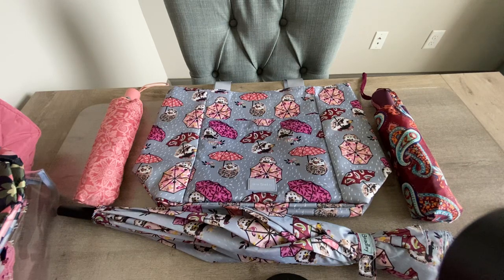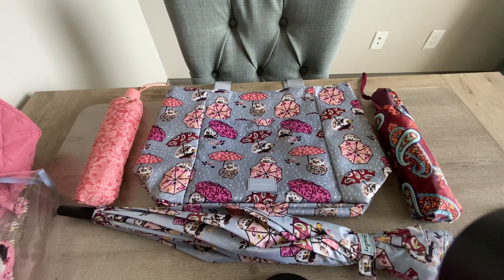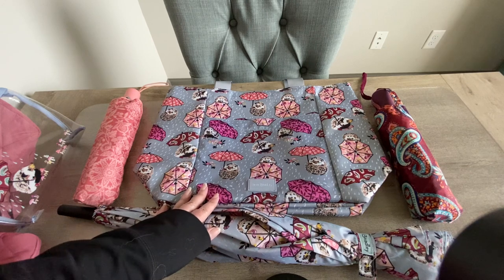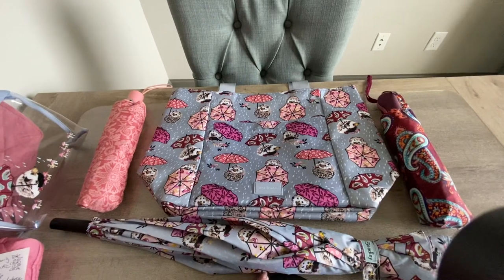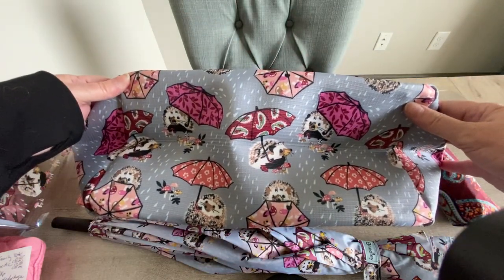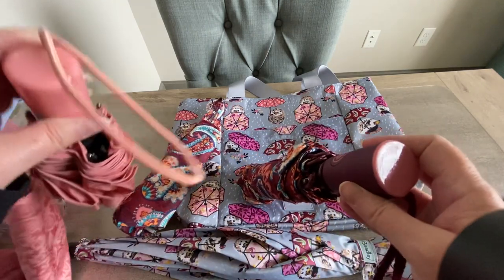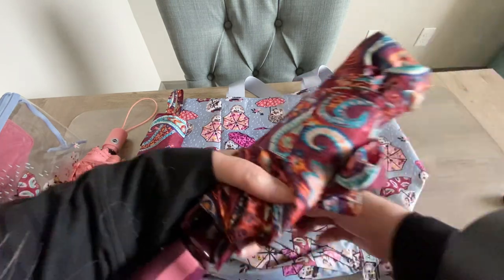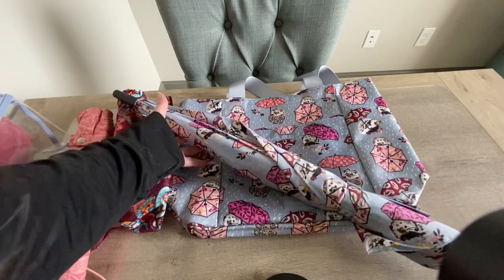Vera Bradley: It’s Raining Hedgehogs, Enchanted Mandala Coral Tonal, Paisley Jamboree & Rosa Camo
A look at some Vera Bradley items in the following patterns: It’s Raining Hedgehogs / All Weather Hedgehogs, Enchanted Mandala Coral Tonal, Paisley Jamboree & Rosa Camo
Medium Family Tote Dimensions (Ripstop): 13.0" w x 12.0" h x 7.0" d with 12.0" handle drop.

Compared to a Small Vera Tote in Hedgehog Wild (Cotton): 11.5" w x 11.25" h x 4.5" d with 12.0" strap drop.

Compared to a Drawstring Family Tote (Ripstop):
15.25" w x 14.0" h x 9.75" d